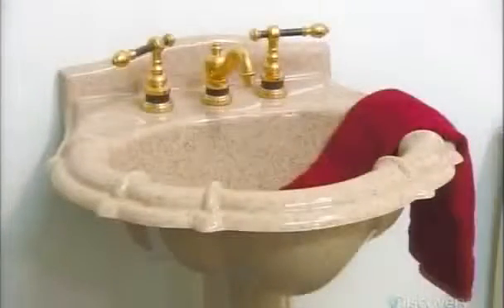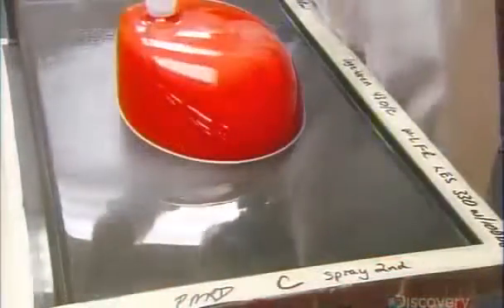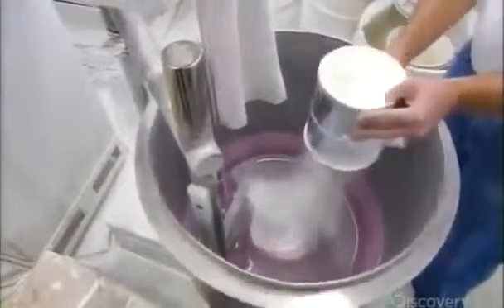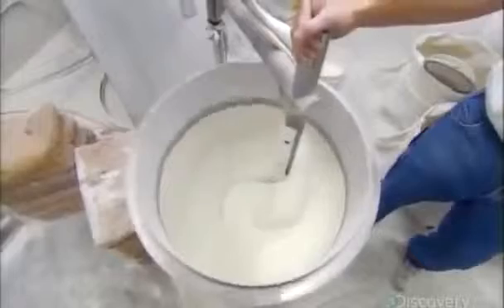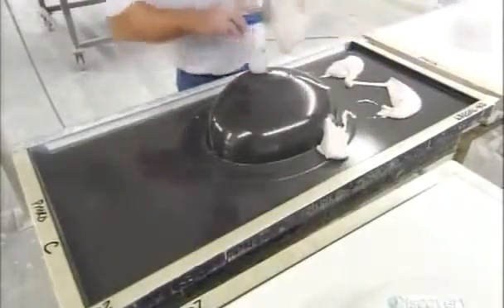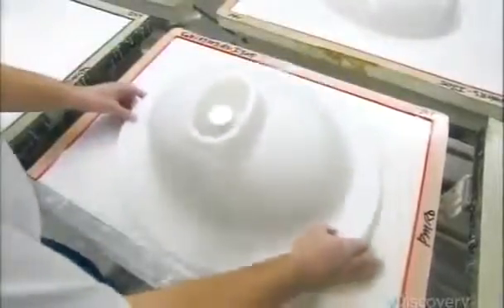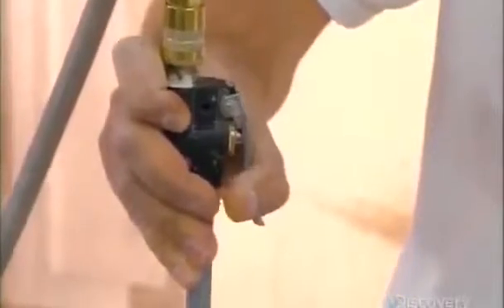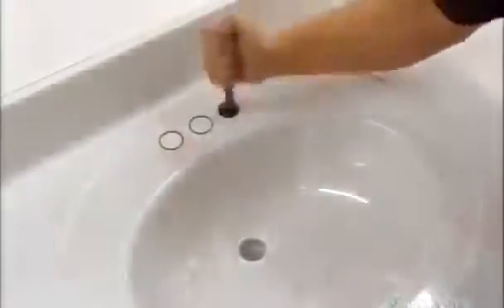How It’s Made Cultured Marble Sinks